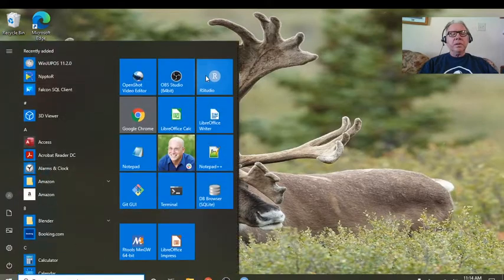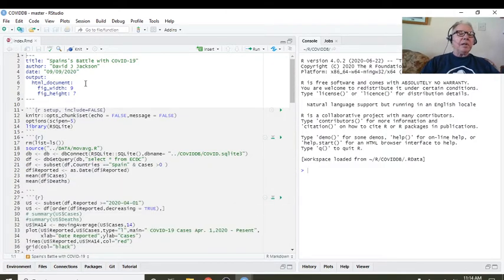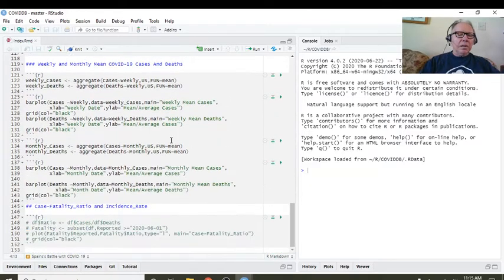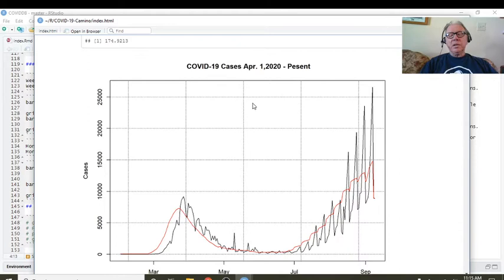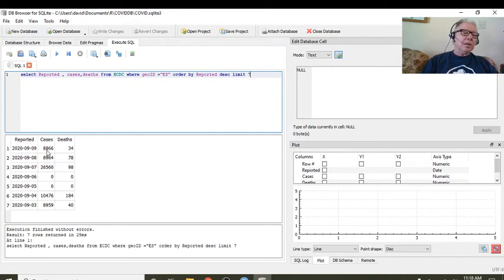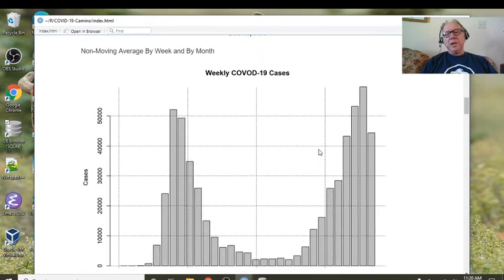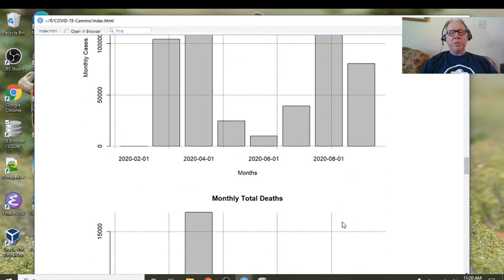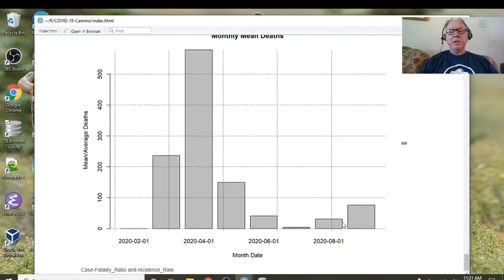Spain COVID-19 Daily Report for Sept. 10, 2020.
Daily COVID-19 Report for Israel for Sept 10, 2020. Report includes COVID-19  the ESTIMATED LIVES SAVED.